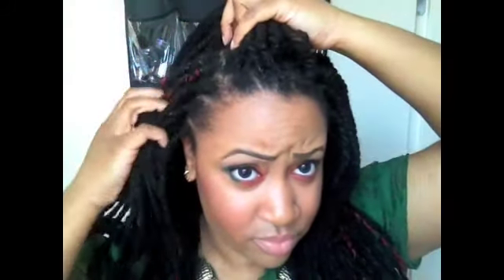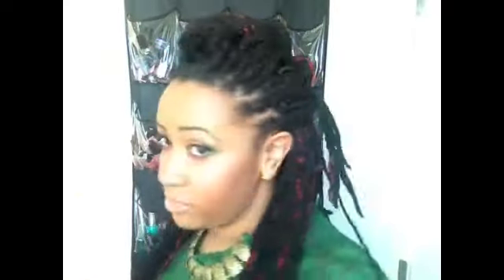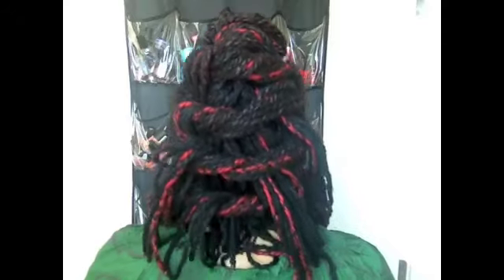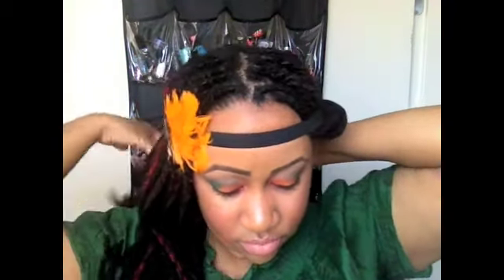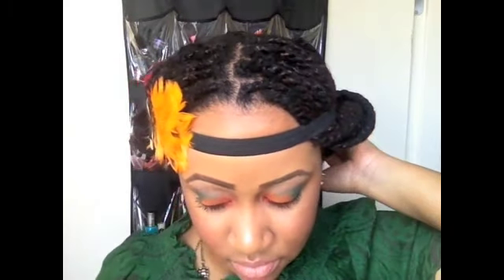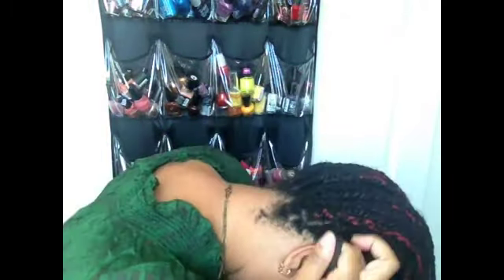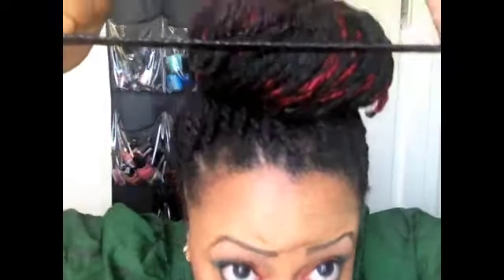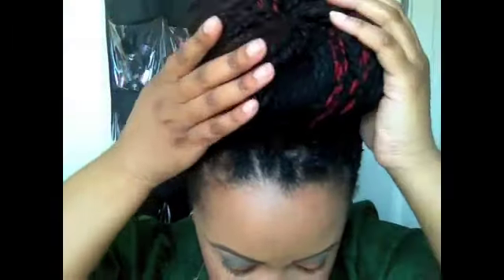Yarn Twists: 4 Simple Styles